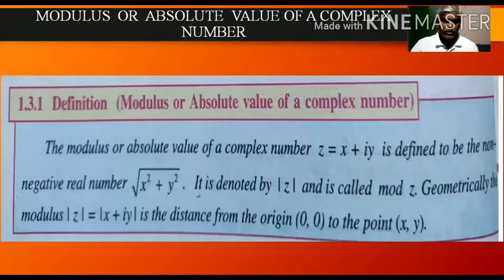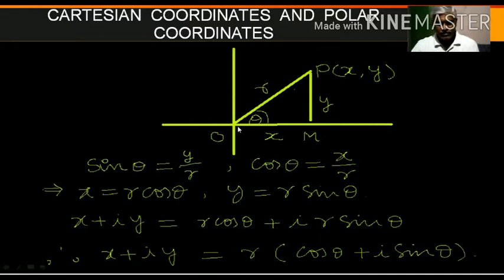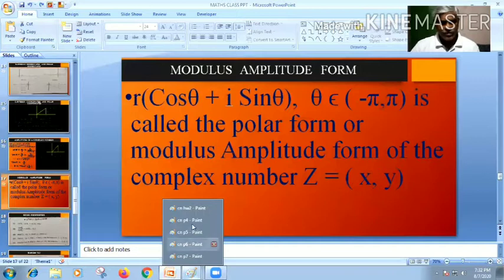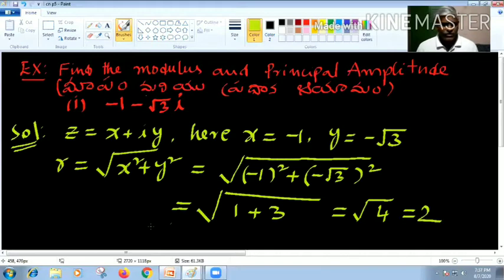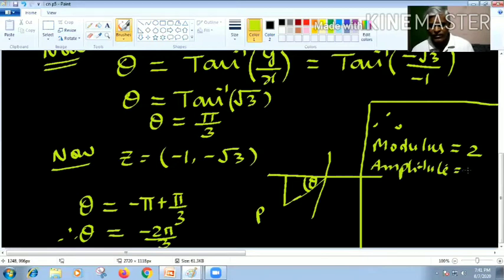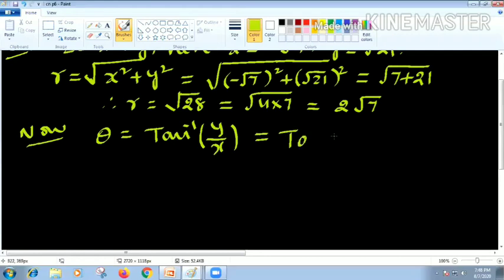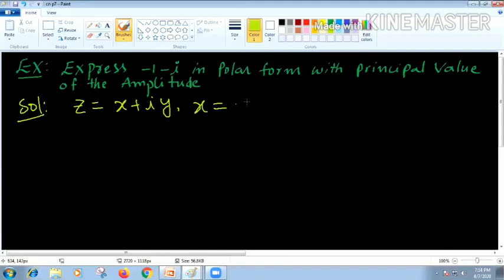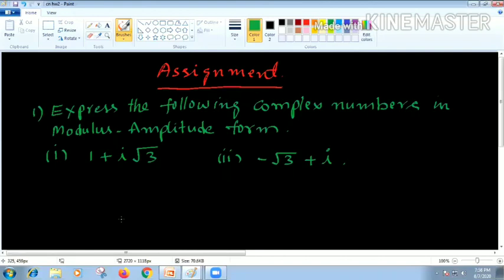Part-6 Second Year Inter Maths-2A, || COMPLEX NUMBERS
Complex numbers:  Polar form and Modulus Amplitude form of complex numbers for inter Maths IIA second year